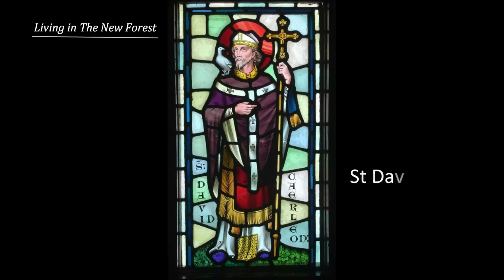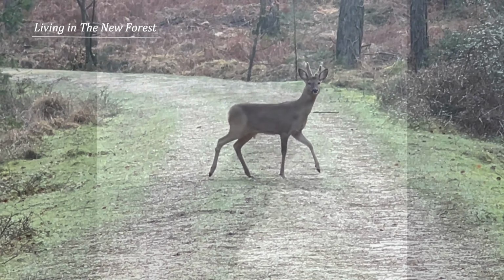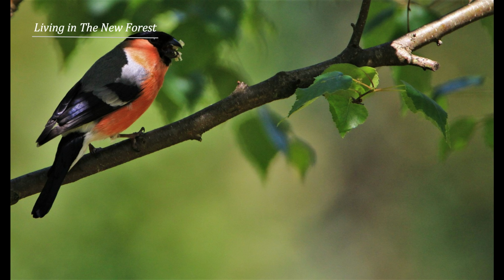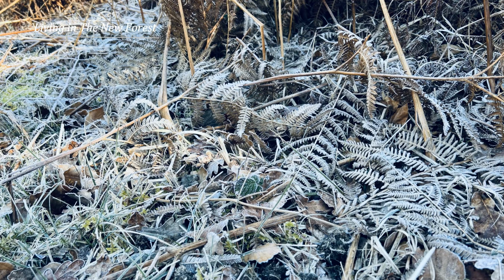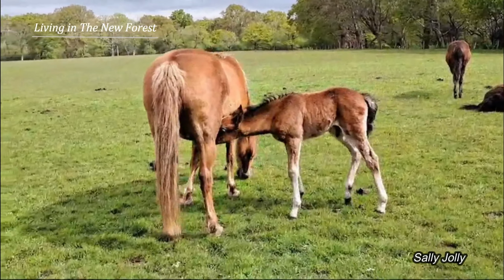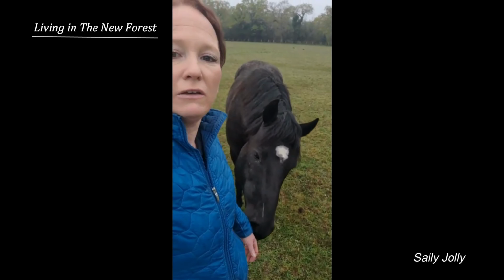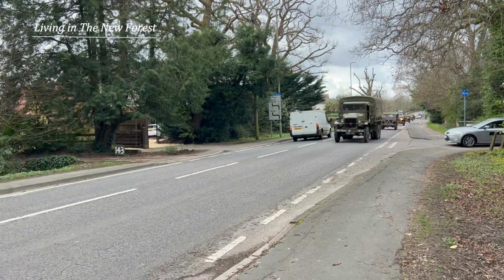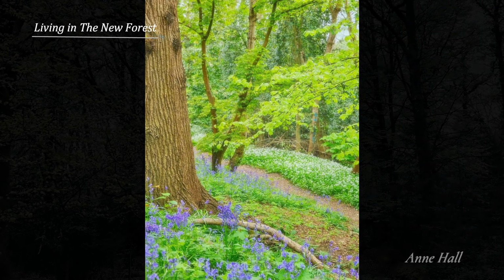The New Forest Video Diary - March April 2024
What happened in The New Forest during March and April 2024?

See some of the things that went on in The New Forest Video Diary - Roe Deer, Stallions, WW2 US Army, Foals, Long-Tailed Tits and more ...

I'm filming life in The New Forest throughout the 2020s. The New Forest Video Diary began in January 2020 and will continue throughout the decade, forming a unique record of life in The New Forest for future generations.

By also clicking on the bell icon, you will receive notification of all future uploads. Thanks very much!

If you are interested in nature, historic town walks, travel videos and more you might be interested in our other channel 'The Country Traveller'

0:00:00 Introduction
0:00:40 St David's Day
0:01:00 Weather
0:01:10 Donkey Foal
0:01:21Roe Deer
0:01:59 Dawn Chorus
0:02:08 Breeding Plumage
0:02:50 Nest Building Long TailedTits
0:03:14 Ground Nesting Birds
0:03:42 Blossom
0:03:55 Sally Jolly
0:05:29 Knavesash Polaris
0:06:23 WW2 US Vehicle Parade
0:07:08 Shhep in the forest
0:07:32 Spring

Attribution and Thanks:

Long Tailed Tits nest building

Donkey foal:
Anne Day

Long Tailed Tits:
Sarah Smith
John Combes
Chris Clark

Grebes:
Anne Hall

Bluebells:
Anne Hall

Cormorant:
Michelle Campbell

The New Forest is a breathtakingly beautiful place that offers a unique experience to anyone who visits it. One of the best ways to fully appreciate the natural beauty of this area is by taking a walk through its winding paths and trails.

As you start walking through the New Forest, you'll immediately notice the stunning natural scenery that surrounds you. The forest is home to a wide variety of trees, including oak, beech, and birch, which create a beautiful canopy overhead. The forest floor is also covered in a thick layer of moss and ferns, giving the area a lush, green feel..